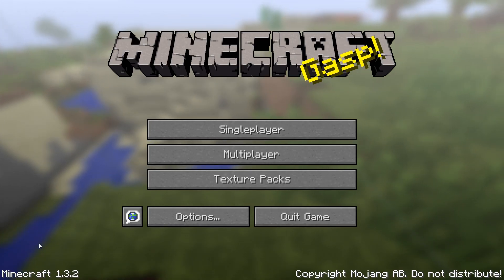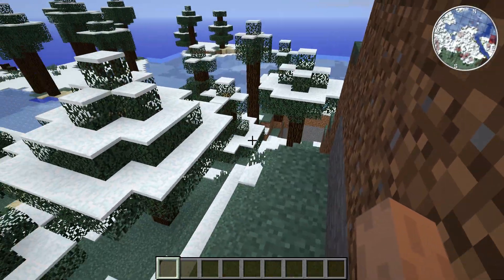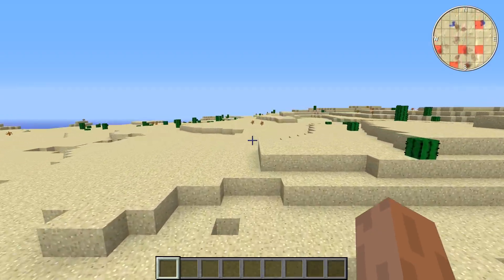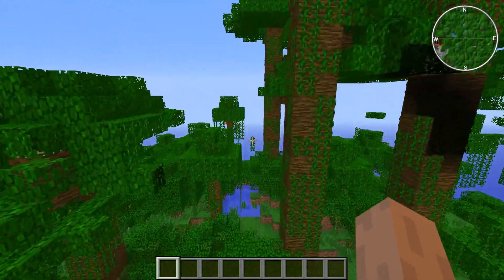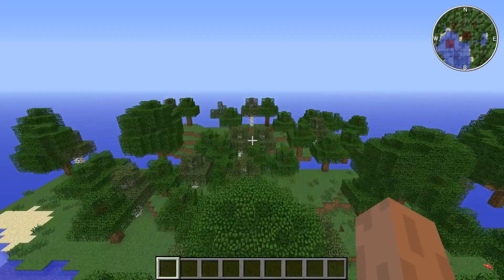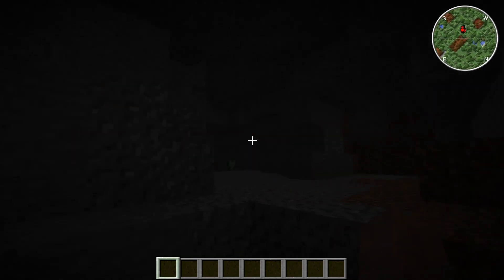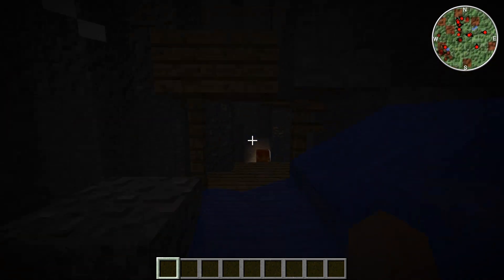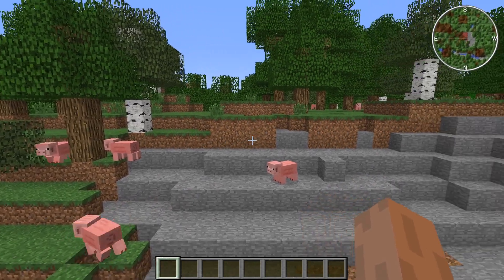Minecraft - October Update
I show off a crazy bi-level tri-ravine on my new single player world! This world was inspired by my friend Hellsing Tank, so I used his name for the seed. The latest server was destroyed, and I'm not really going to be trying to do much with a new one until the newest update that I've been hearing about hits the interwebs. For now, it'll be a PvP FFA server, with minimal and basic plugins. Otherwise, GearsHasFallen has been working on a special something for the release of Halo 4! :D
Minecraft 1.3.2 Copyright Mojang AB.